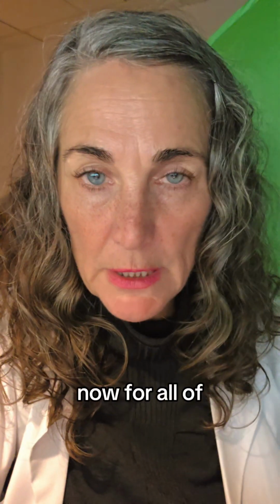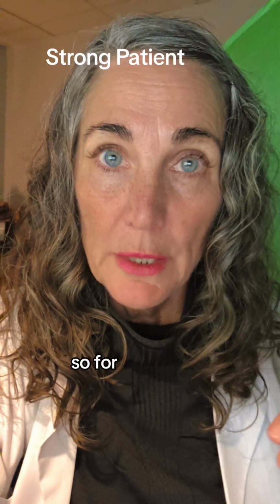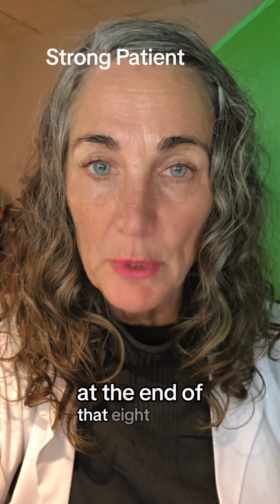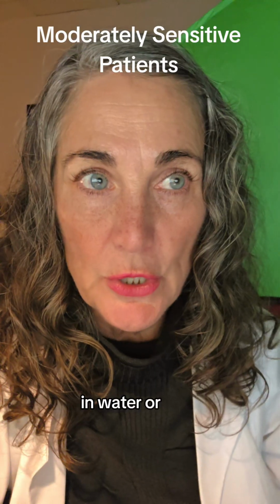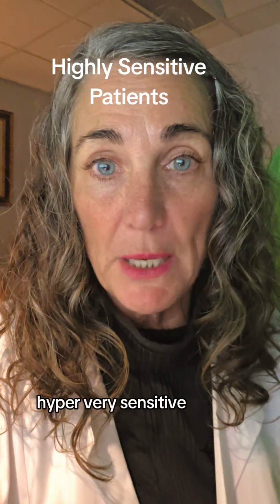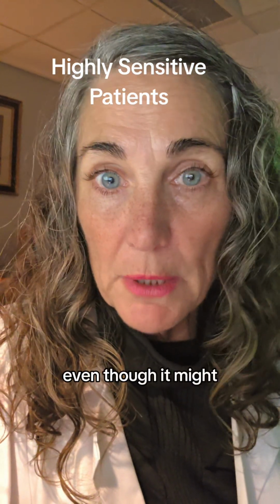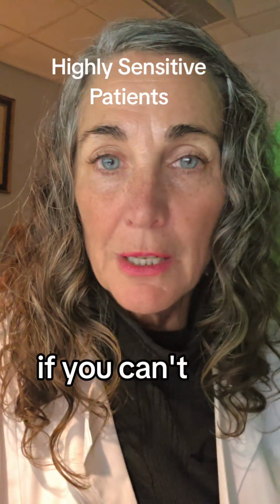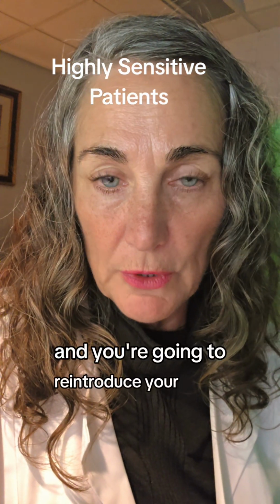Dosing GI One powder